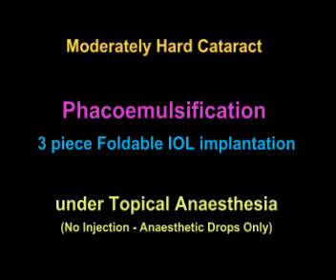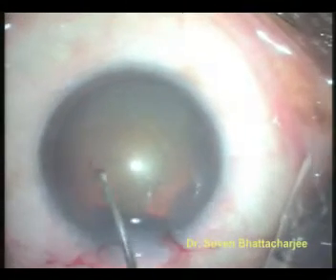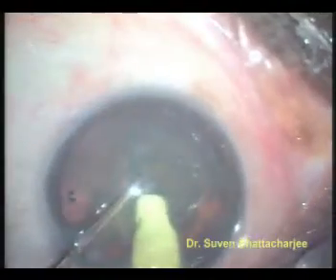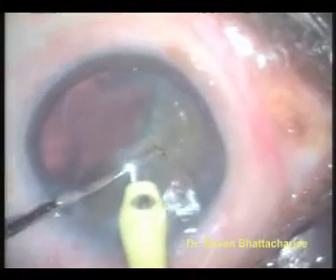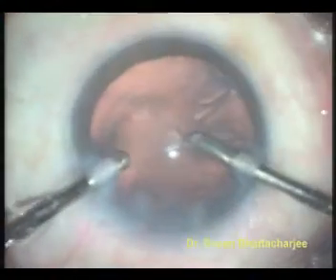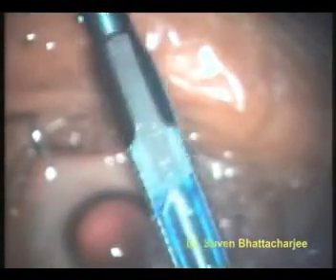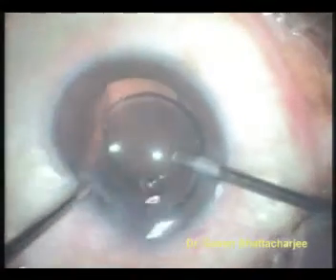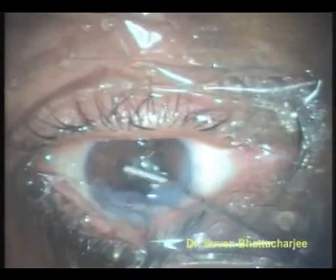Phaco in Mod hard Cat.mp4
Phacoemulsification and foldable IOL implantation in a moderately hard cataract. Dr. Suven Bhattacharjee.